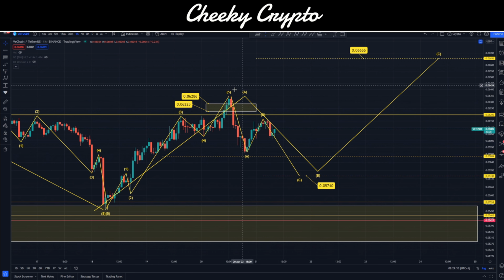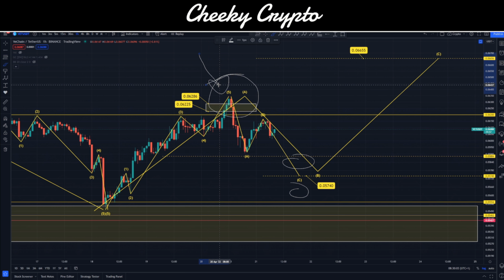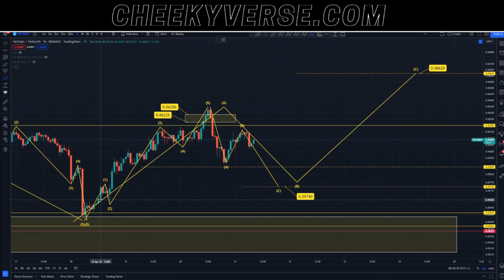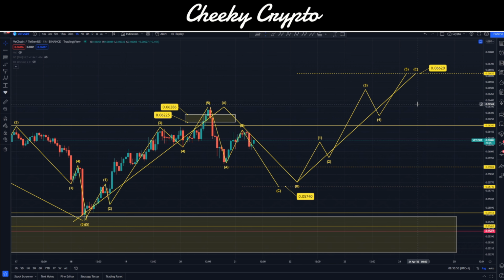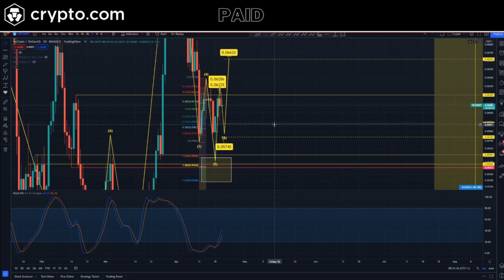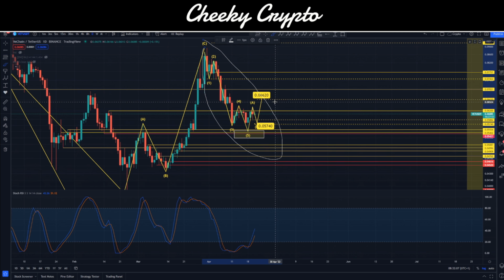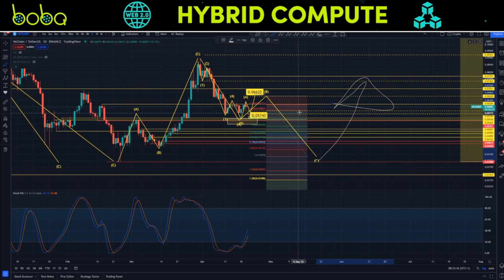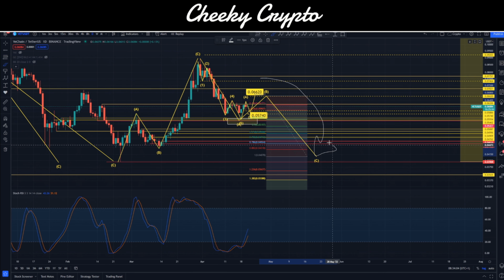Let's Talk About Vechain